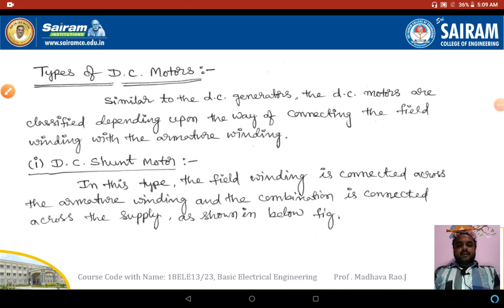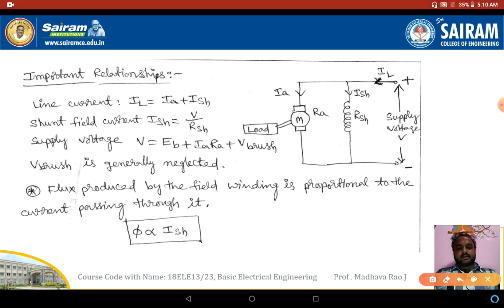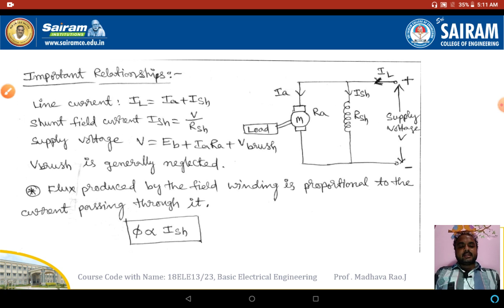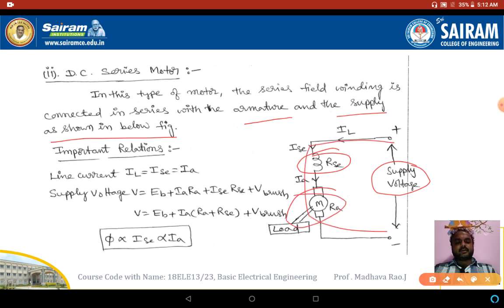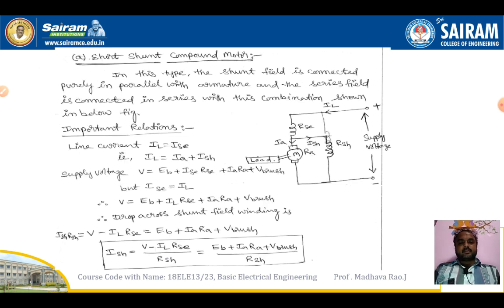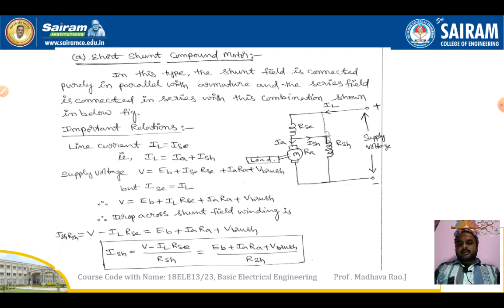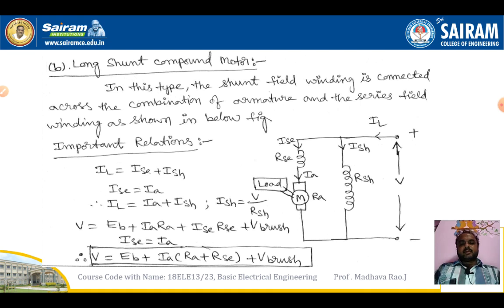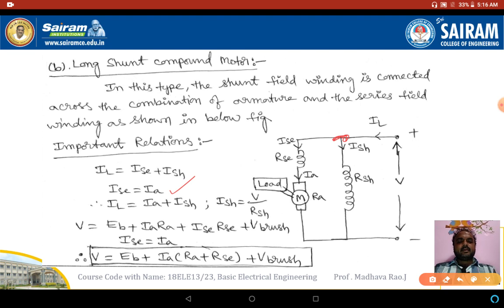Lecture video_18ELE23_Module_4_Types of DC Motors_Madhava Rao.J